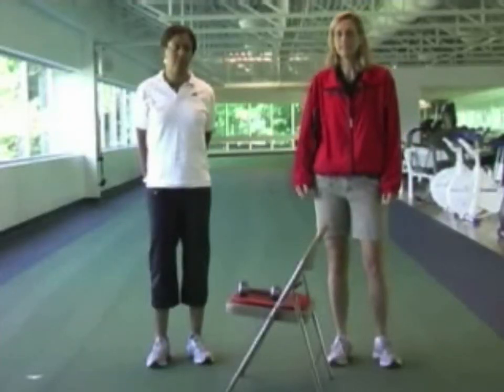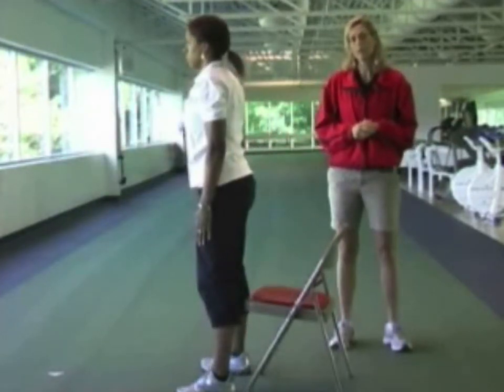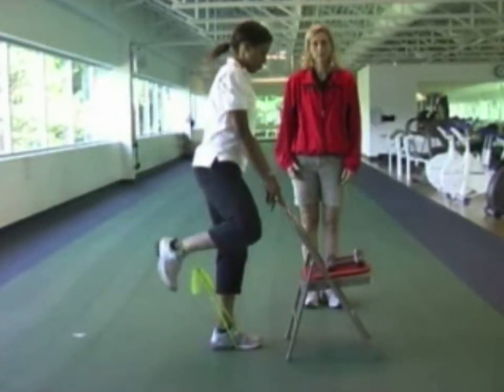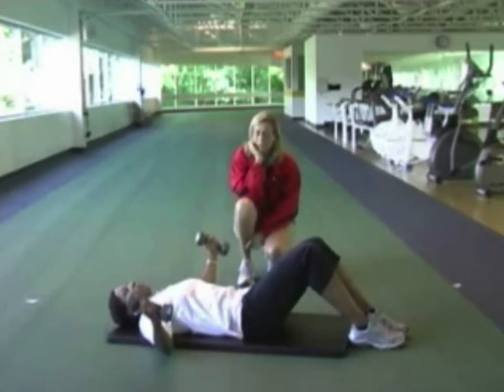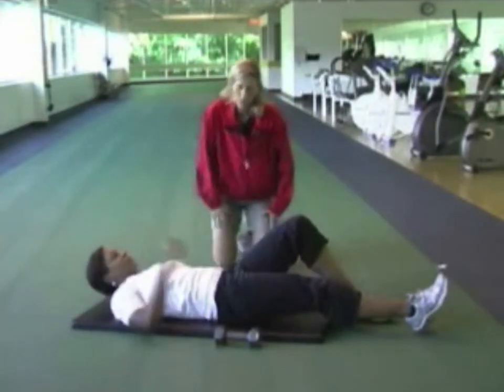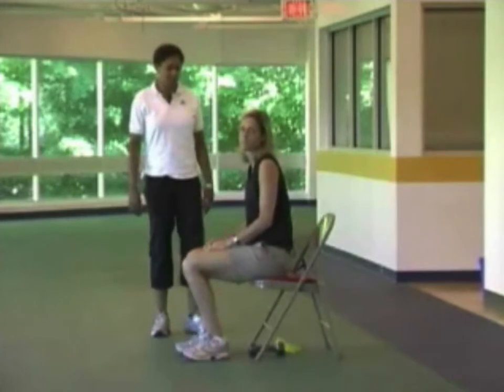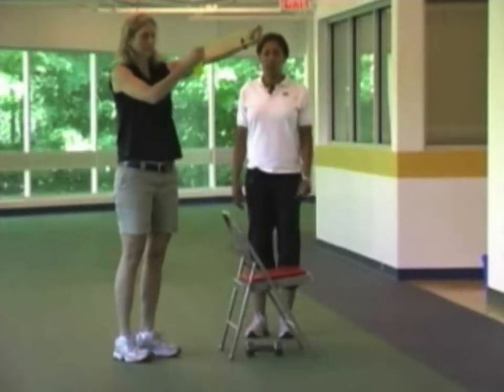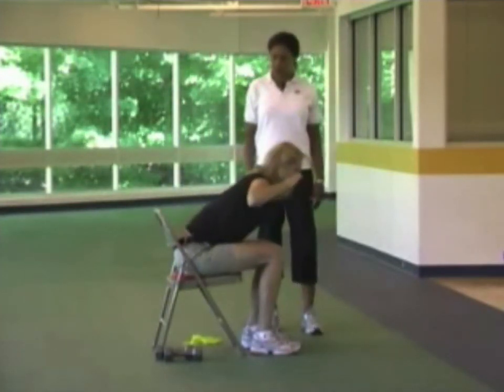Resistance Training - Part 2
Cardiac Rehab Supervisors, Susan Marzolini and Christine Ford, demonstrate regular and alternative resistance training programs. Attention to technique will be explored.

PLEASE NOTE: THESE EXERCISES ARE INTENDED FOR PARTICIPANTS IN THE TORONTO REHABILITATION CARDIAC REHABILITATION PROGRAM WHO HAVE BEEN SCREENED FOR SAFETY AND HAVE BEEN APPROPRIATELY ADVISED BY THEIR EXERCISE SUPERVISOR AND/OR PHYSICIAN.